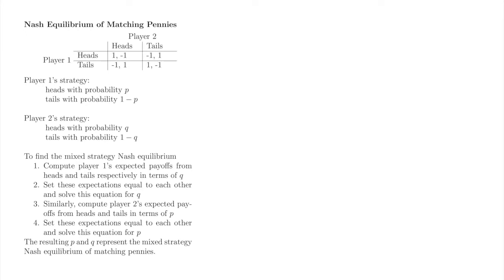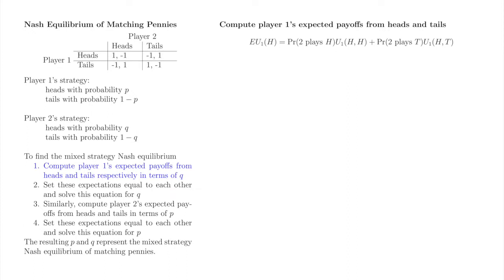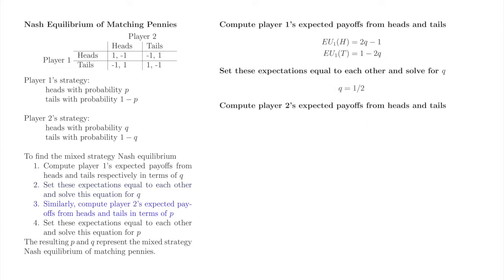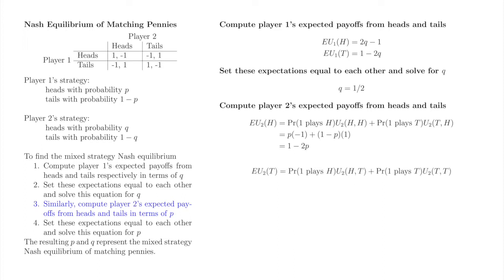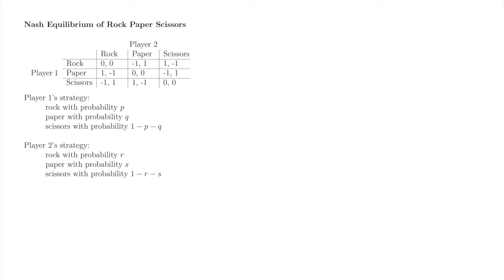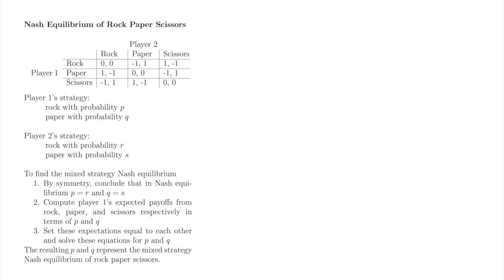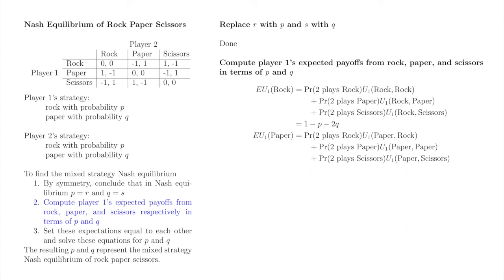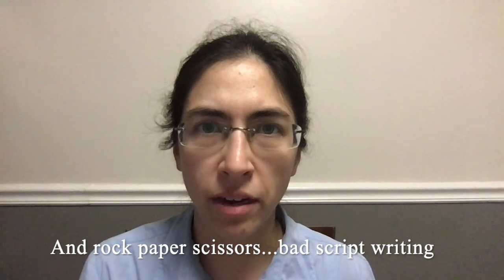Game Theory 17: Mixed Strategy Nash equilibrium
In this video, we learn how to find mixed strategy Nash equilibrium. Please leave your questions in the comments.